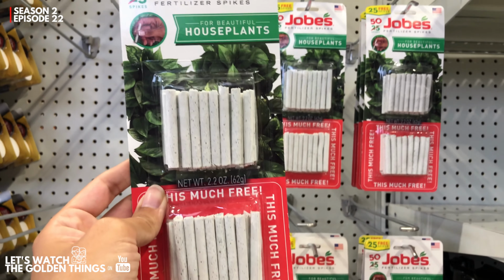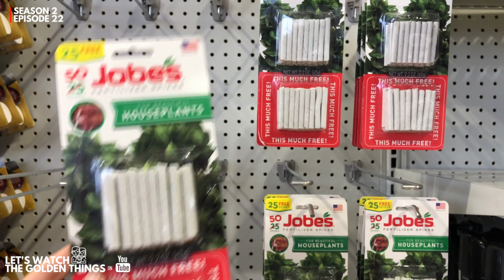PRICE VIDEO - ACE HARDWARE in ERBIL, KURDISTAN, Iraq S2E22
WELCOME TO SEASON 2! This episode of our vlog series is about our normal expat life in Erbil in the Iraqi Kurdistan Region. In this episode we show you a personal and intimate view of what our life is like, daily moments and interactions, and what items cost in an ACE HARDWARE STORE in Erbil, Kurdistan, Iraq! These unique and special vlogs are one of a kind - no where else on YouTube will you find an American and an Iranian married and living happily together in Iraqi Kurdistan.

See this awesome video about normal expat life in the Kurdistan Region of Iraq in our latest vlog episode - all shot in 4K on an iPhone :)

What's not to love in this vlog?

This episode was filmed on 23 May 2020.

Join the Erbil International Community Facebook group to get in touch with locals and expats in Erbil

Join the Baghdad International Community Facebook group to get in touch with locals and expats in Baghdad, Iraq